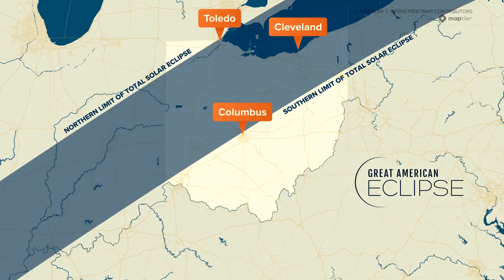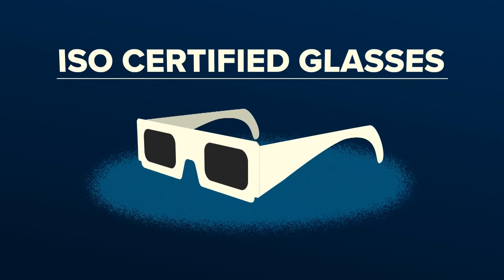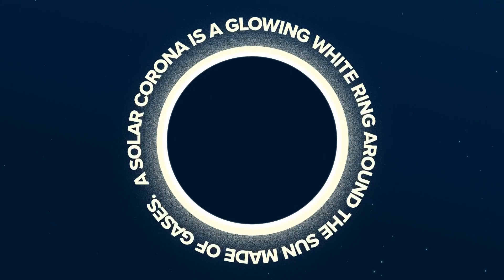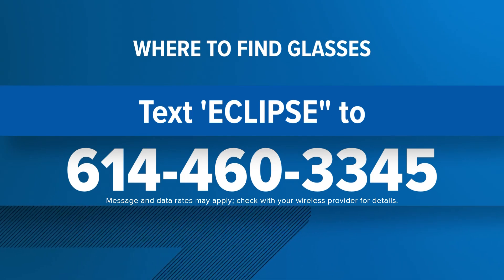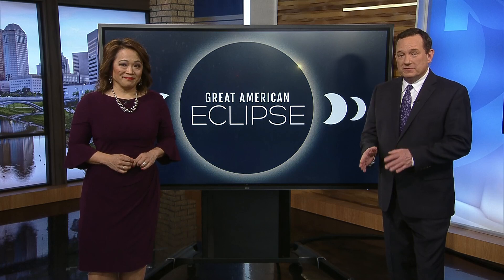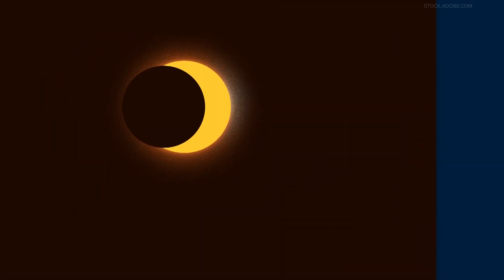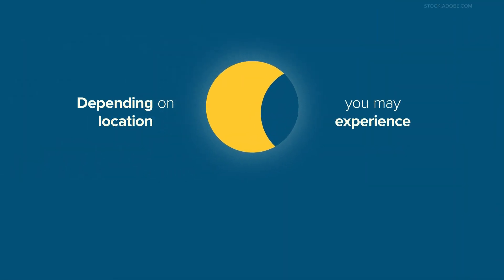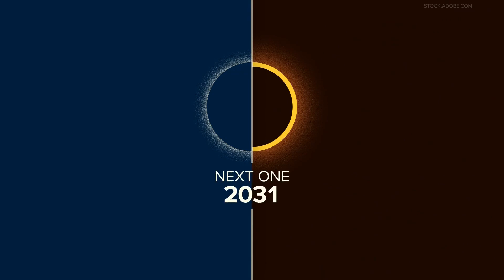Total Solar Eclipse - April 8, 2024 | How to watch safely, path of totality in Ohio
As the total solar eclipse approaches, 10TV has you covered on where, when and how to watch it.